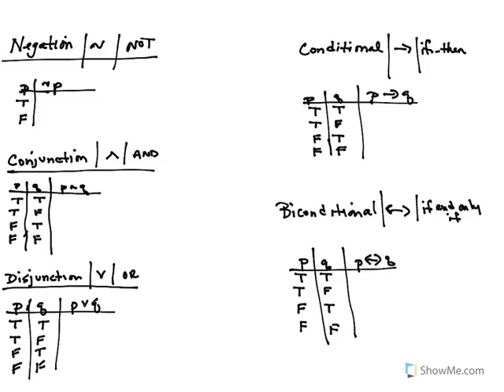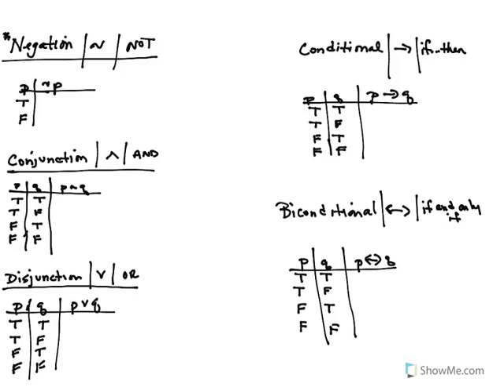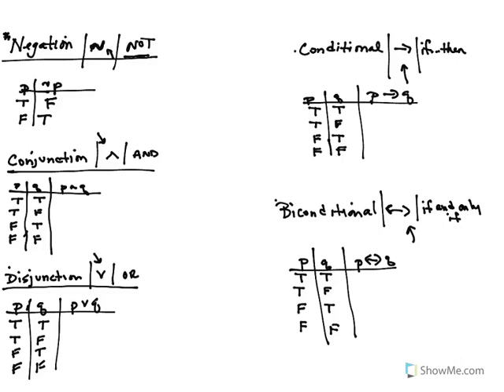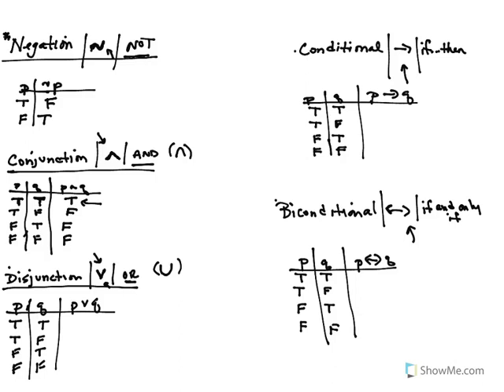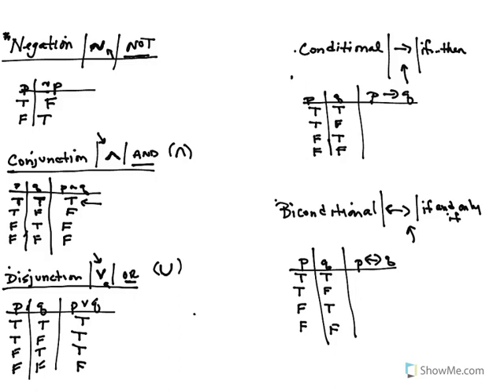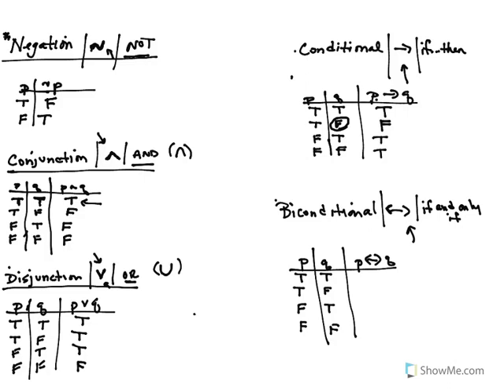Truth Tables 1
Contemporary Math